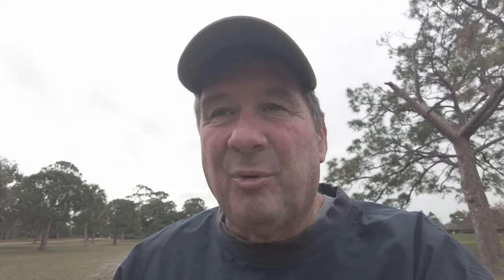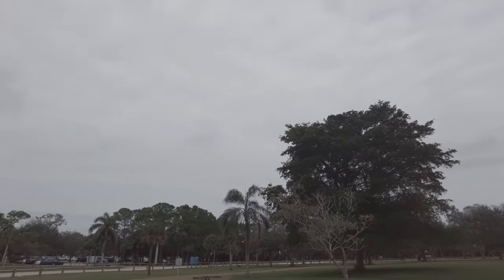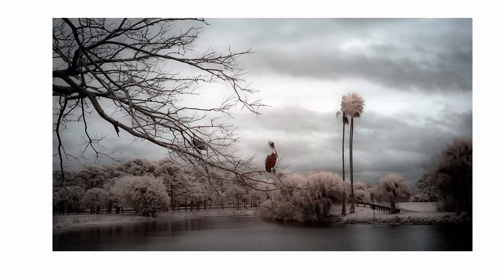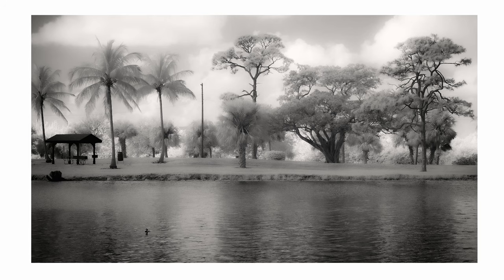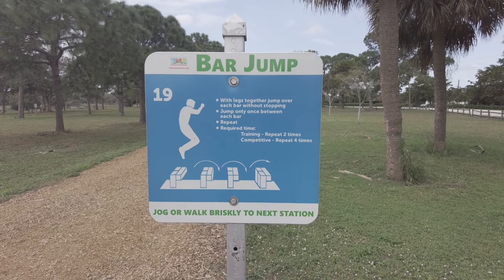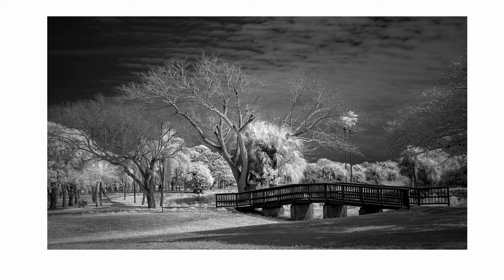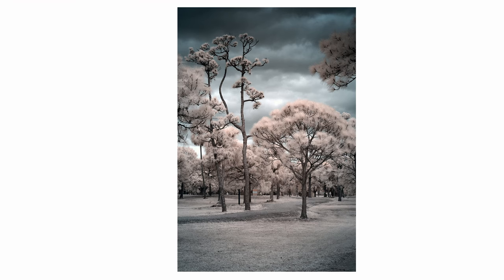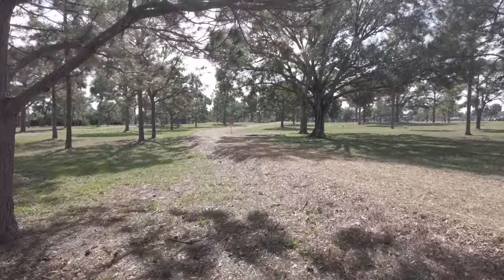Infrared photography with a Nikon Z50 and 35mm lens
In this video, I venture to the local park using a converted infrared camera
and Nikon S lens. I also wonder how Simon Baxter would photograph this area if he shot in infrared.